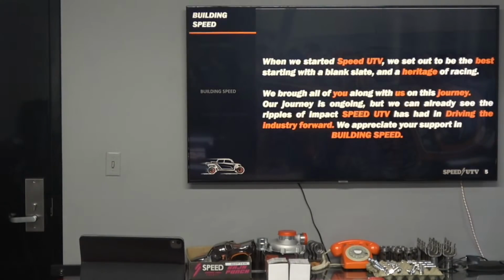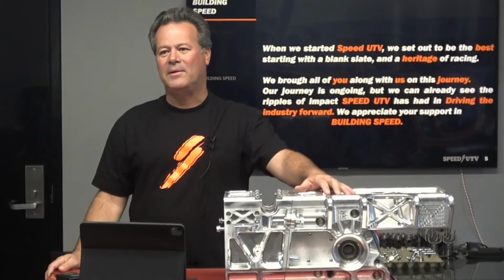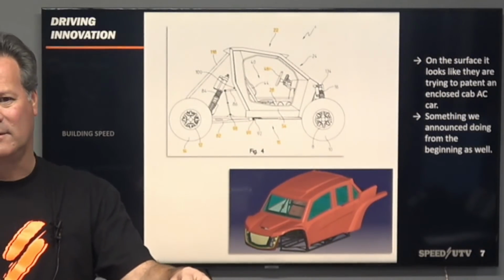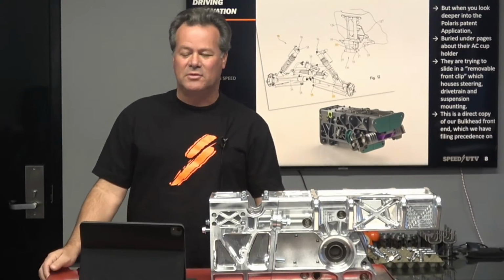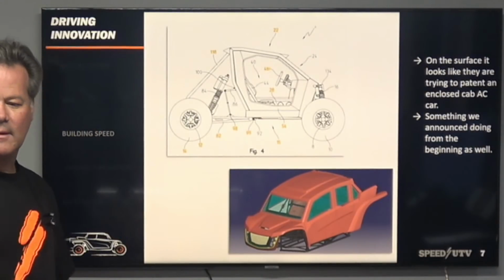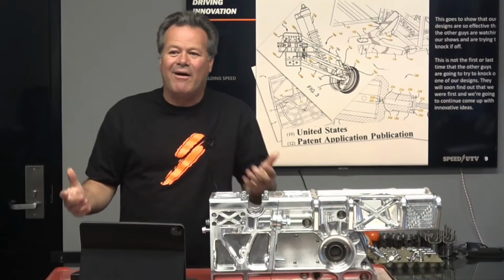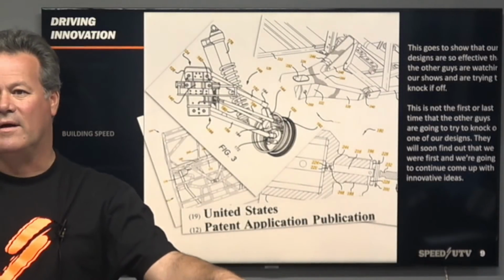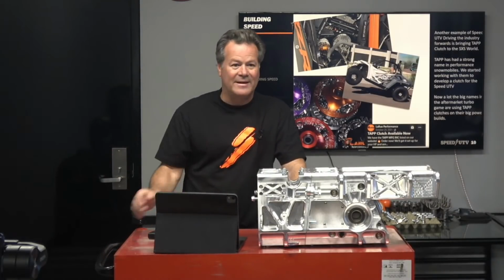Speed UTV Live Presentation No. 90 - Live with Robby Gordon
Live from Charlotte, NC with Robby Gordon